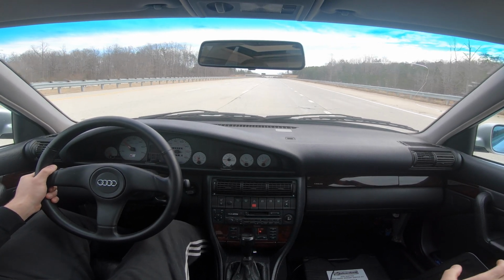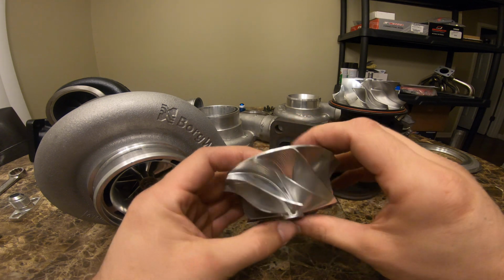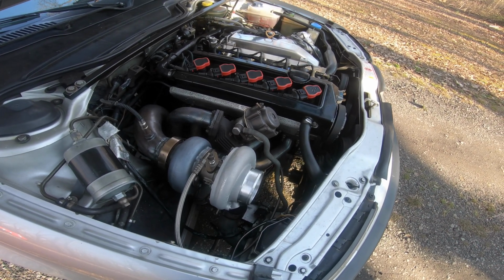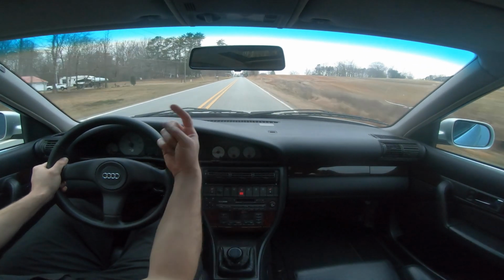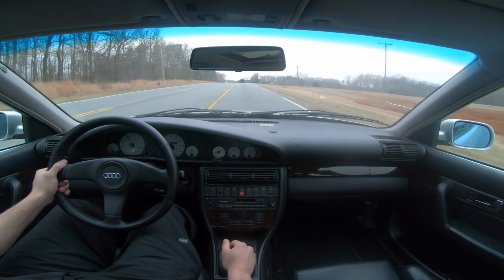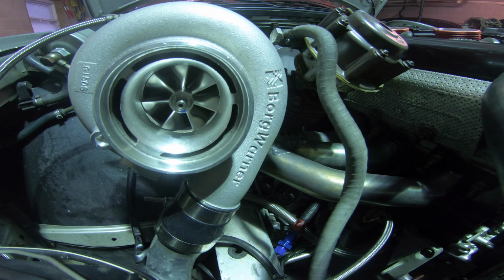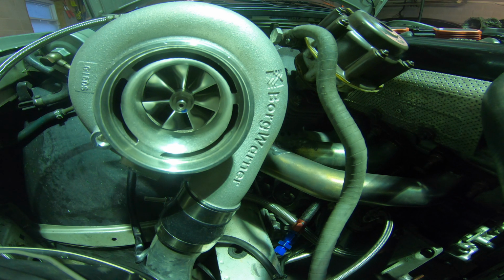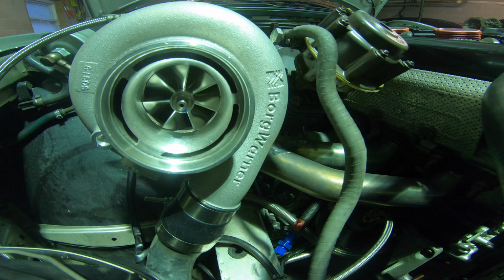Swapping my turbo for scientific purposes :) Borg Warner S257sxe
I was eager to get this S257sxe installed on a car for scientific analysis. The budget build engine repairs are taking too long so I decided to throw this turbo on my personal car so we can really see it rip! After preliminary testing I have confirmed that this unit is more than worth the money,  just wanted to give you guys a "try before you buy" experience. It is definitely making the 500whp on E85 as advertised, the street data does not lie. Hope this helps!

MOD LIST

-Borg Warner S257sxe turbo .82 turbine housing
-7A Intake and Exhaust camshafts
-Scat forged rods with ARP rod bolts
-ARP main studs and head studs
-South bend 7A stage 4 EXTREME clutch
-Fidanza 7A light weight flywheel
-VEMS ECU on E85 tuned by quattro4life
-FIC 1200cc injectors with 5bar FPR
-Walbro 450 fuel pump x2, fitted in factory basket
-Full 3" stainless steel exhaust with 18" Vibrant resonator
-Custom Front mount intercooler and piping
-993 porsche 911 front brakes
-Koni shocks with v8 H&R springs
-01E 5-speed trans for now
-Stage III Driver Mod?